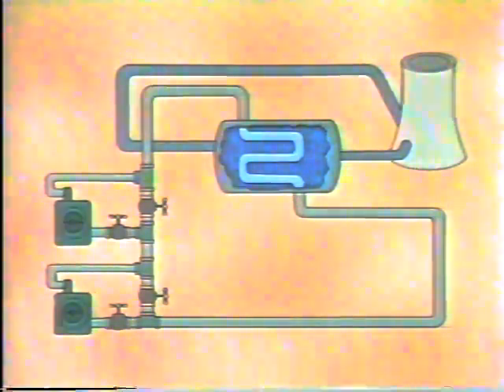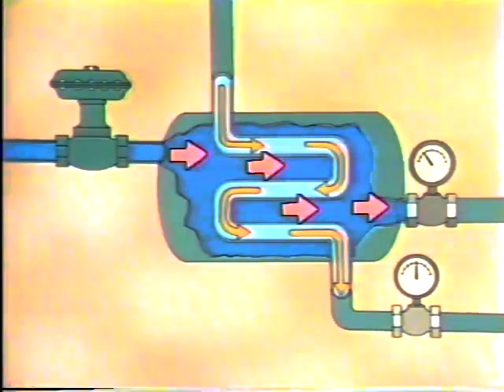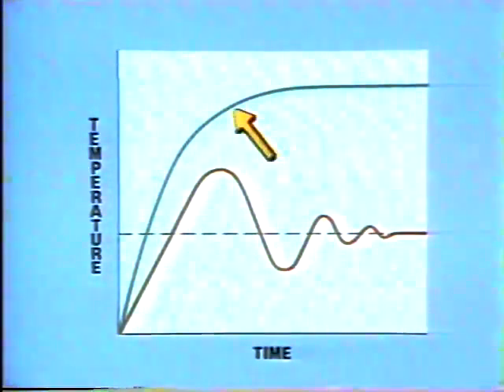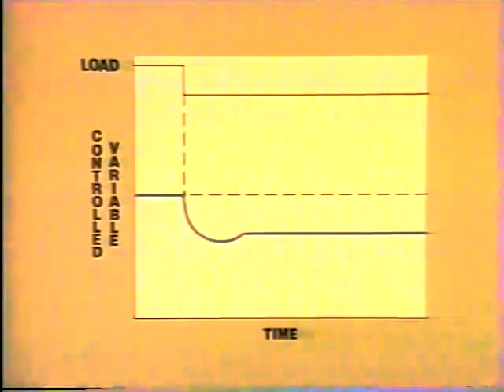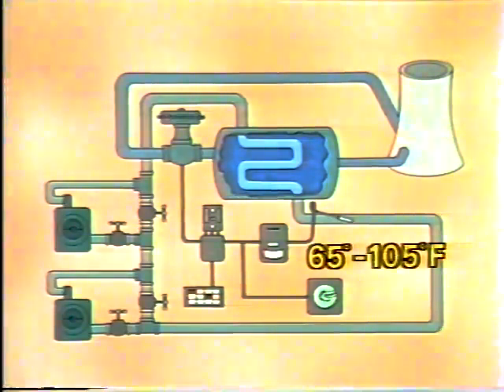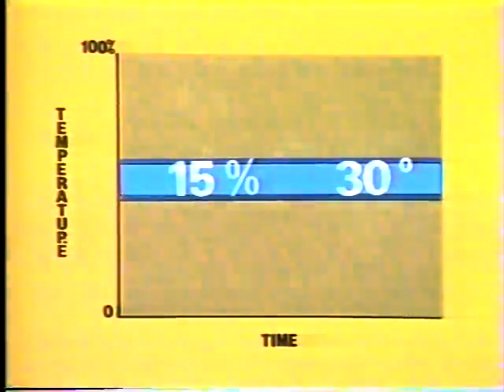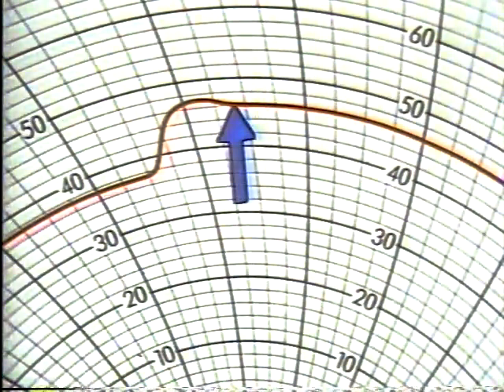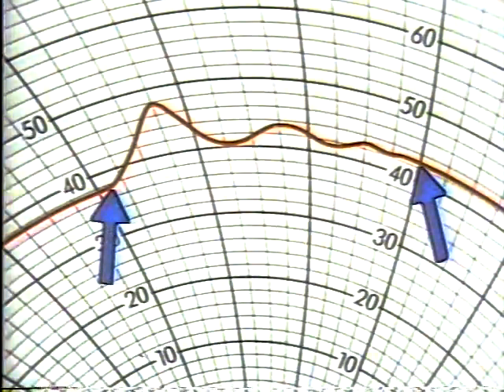Instrumentation and Control Technician Training - Tuning Pneumatic Systems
Instrumentation and Control Technician Training - Pneumatic Systems and Equipment - Tuning Pneumatic Systems

Timecode:
00:44 - Tuning Pneumatic Control Systems
10:55 - Process Characteristics and Process Reaction Curves
22:42 - Method of Tuning
34:01 - Tuning a Pneumatic Control System - Part 1
44:38 - Tuning a Pneumatic Control System - Part 2
54:17 - Tuning a Pneumatic Control System - Part 3

Made by NUS Training Corporation 1983